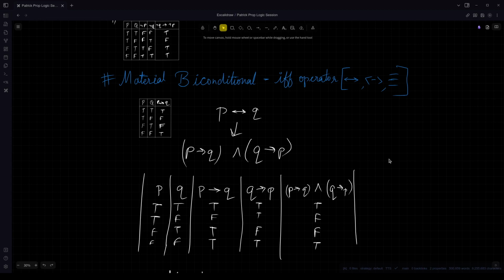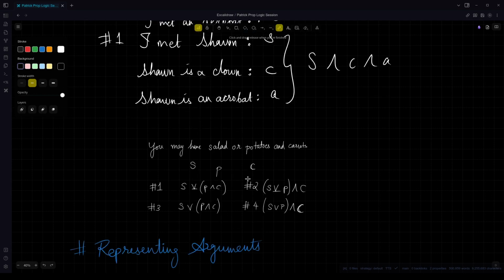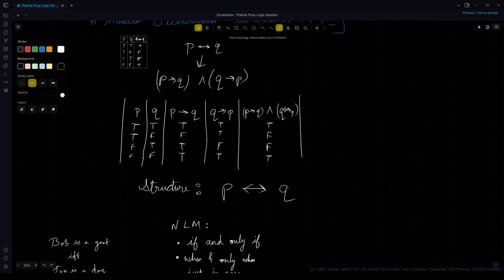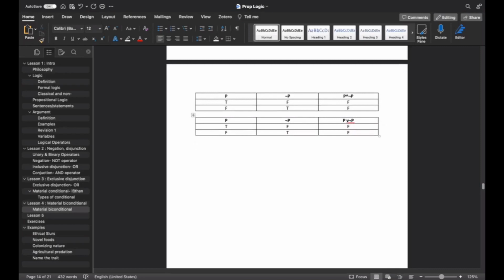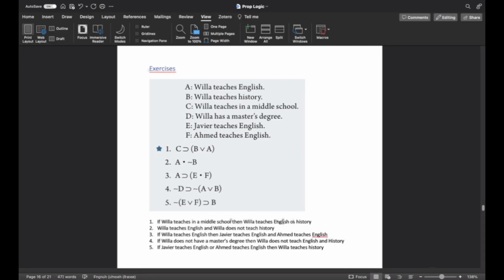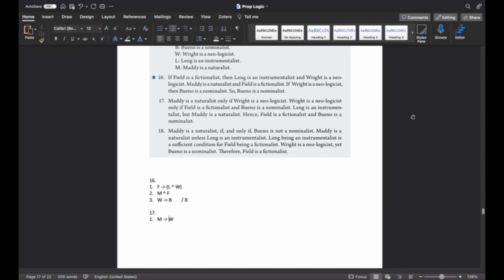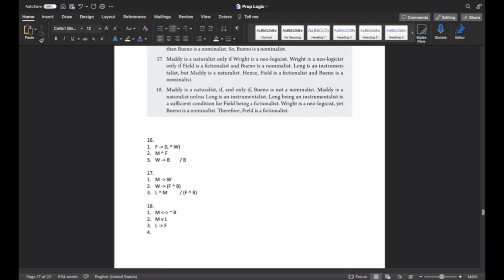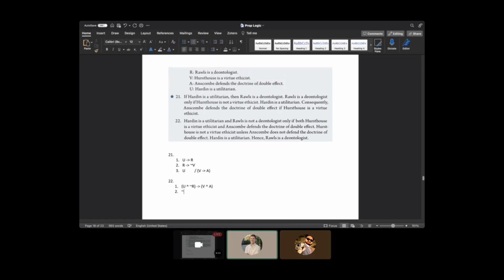Prop Logic - Lesson 4: Biconditional, contradiction, tautology & translation | Great Teacher Appoota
Proposition logic is a branch of formal logic within philosophy. This is a course with Great Teacher Appoota (@appoota), with the goal to break down & examine any argument.